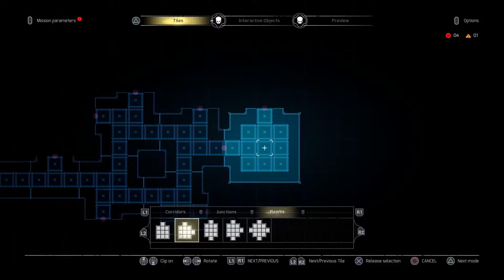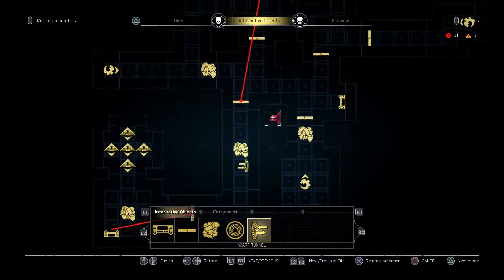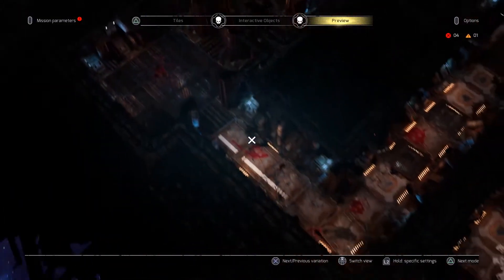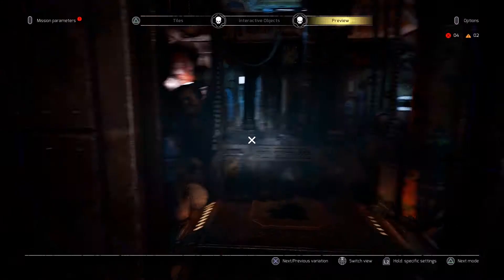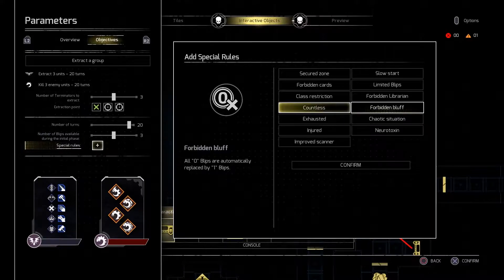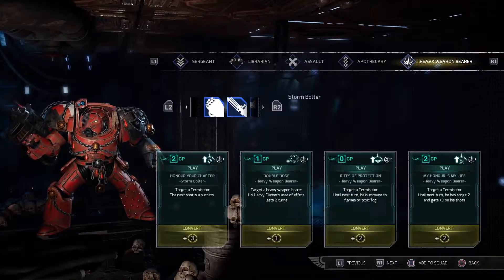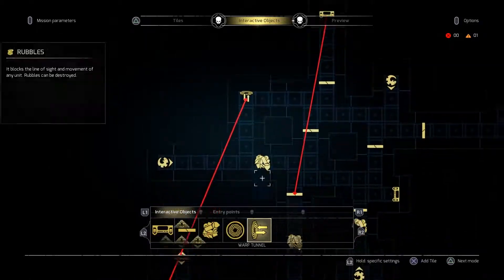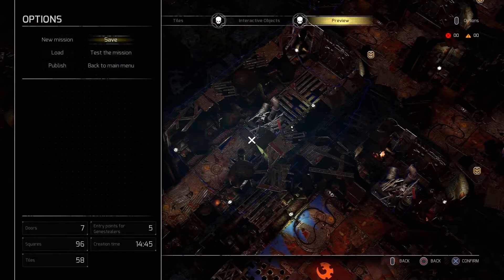Space Hulk: Tactics Map Editor Trailer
For your fix of the gaming news head on over